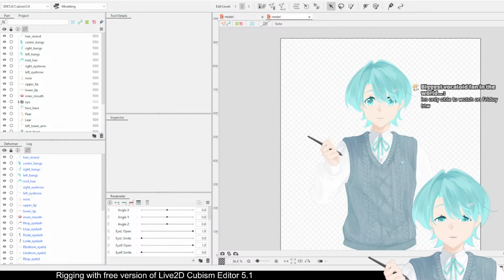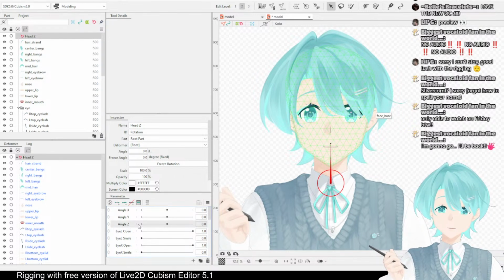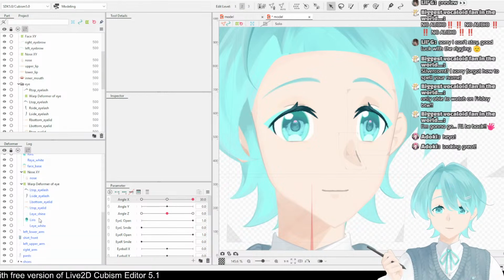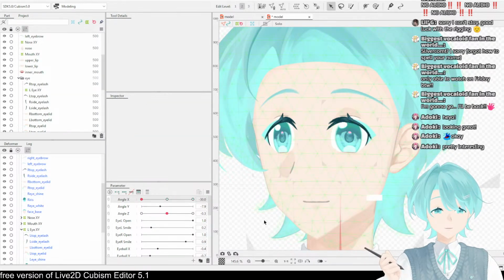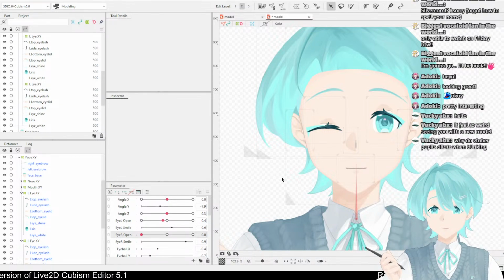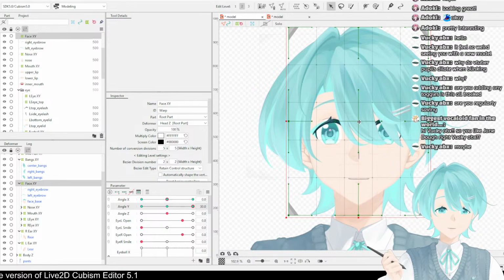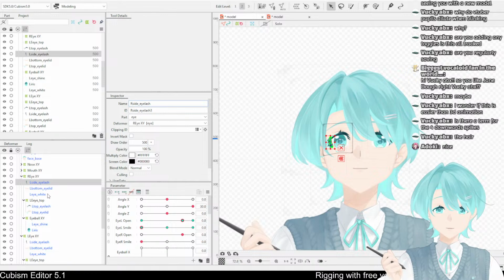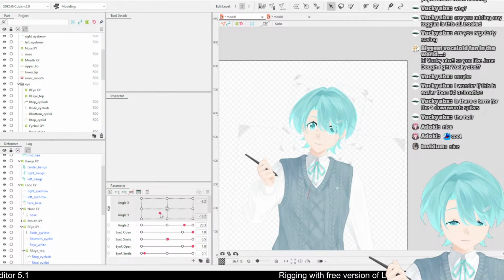[Model update] Part 4: Rigging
Take a look at the completed model art! Basic rigging was started, so I'll introduce what I have so far and point out some of the limitations of the free version.

= Rough schedule =
October: complete the design
November: complete the model art
December: complete the rigging

Tools: Huion Kamvas 16 2021, CLIPSTUDIO PAINT